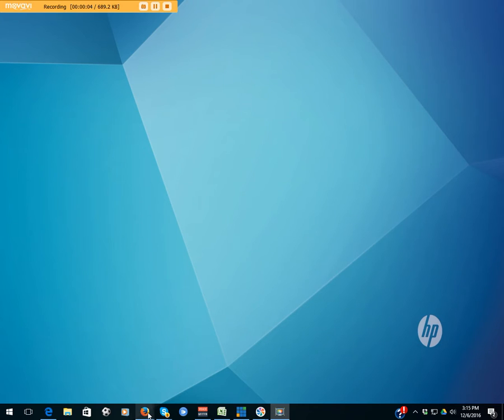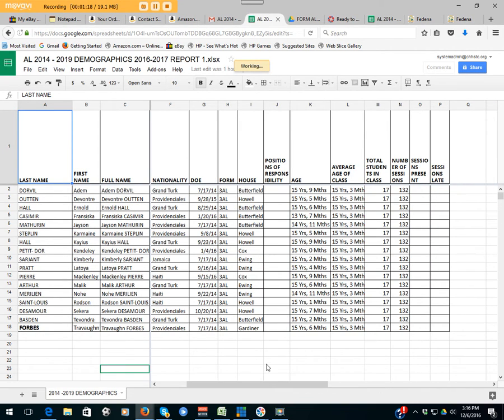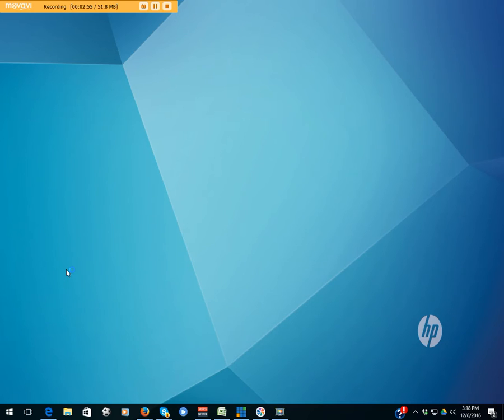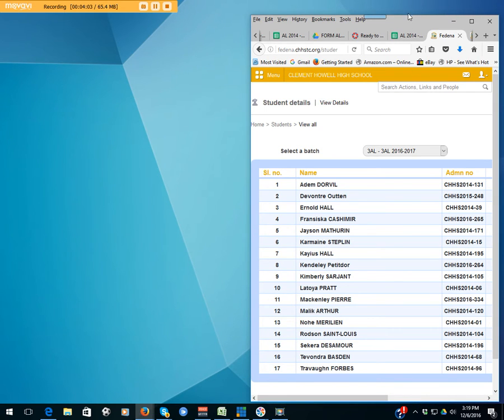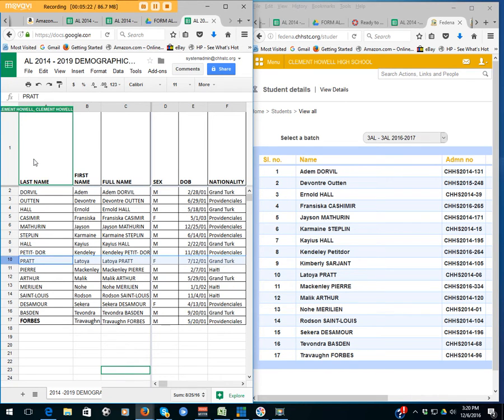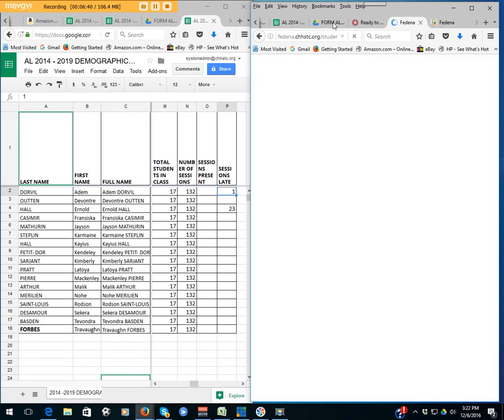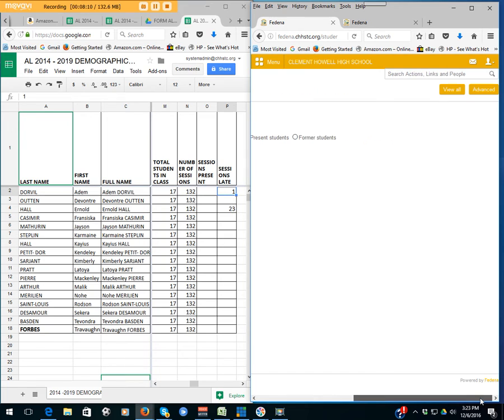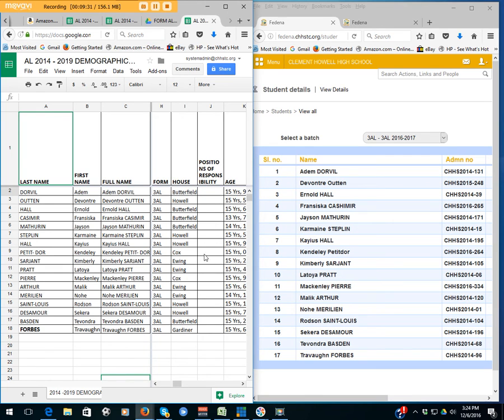DEMOGRAPHICS ATTENDANCE AND RESPONSIBILITY